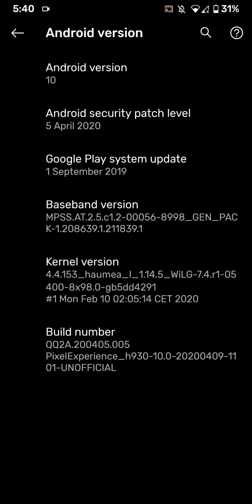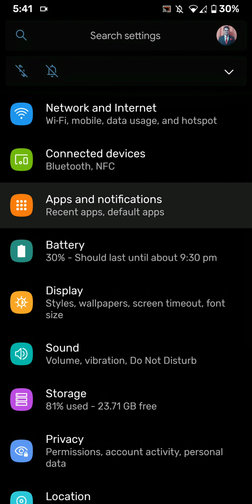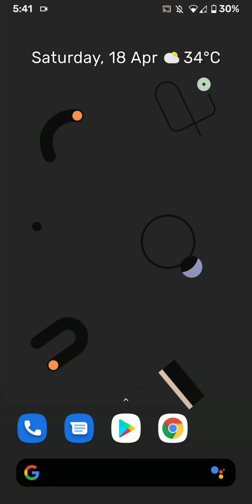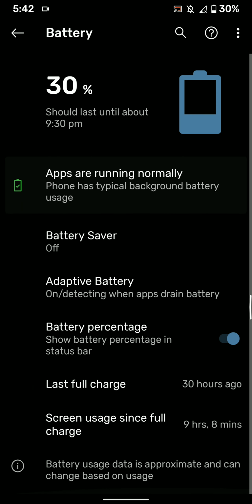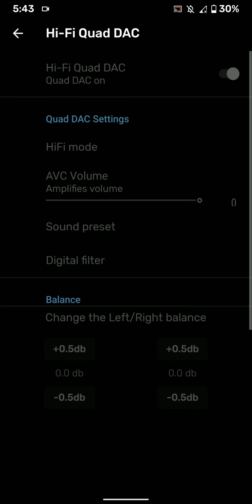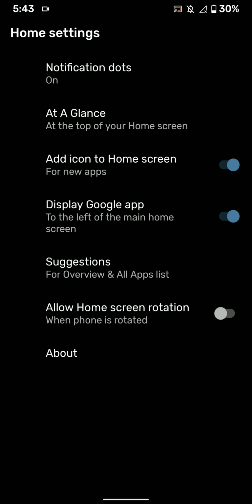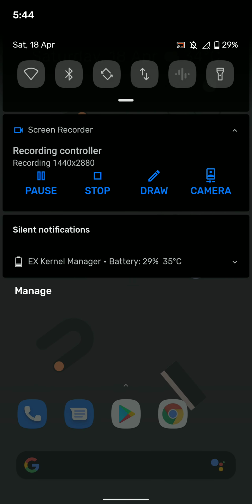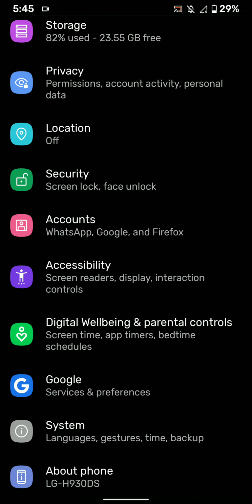Pixel Experience ROM[Android 10] for LG V30 Review.